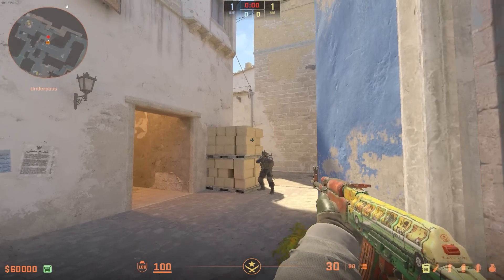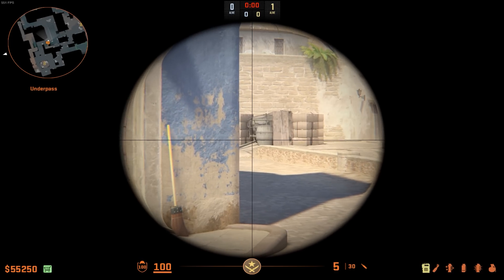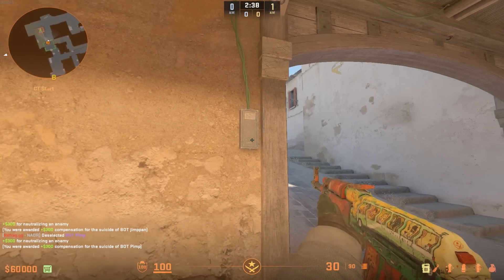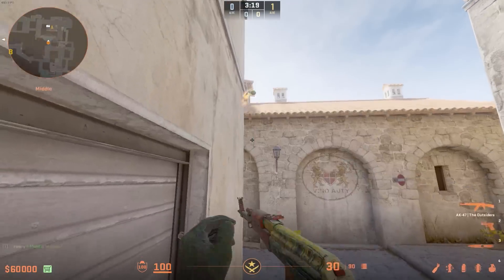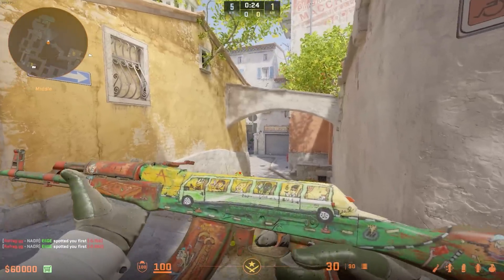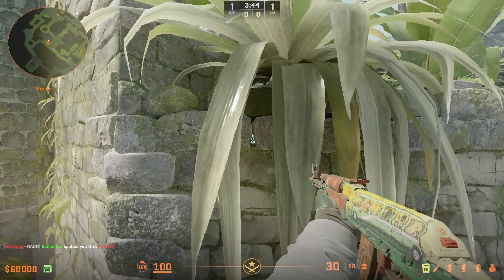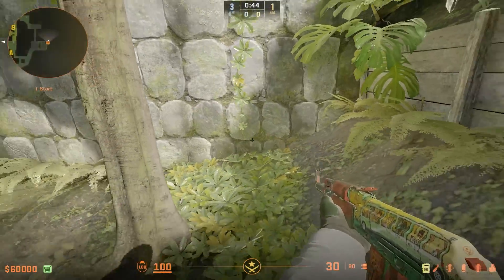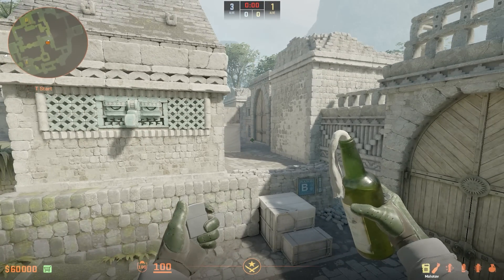Uncommon CS2 Tricks That You MUST Know...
Check out Anders: @andersliveGG

Nvidia Broadcast wasn't playing nice with me today, so enjoy some keyboard ASMR whilst I show off todays tricks!

Some useful, some not as much, these are some of my favorite tricks that I've covered that are still possible in 2025, I hope you enjoy!

All music used was created by me using integration of splice.